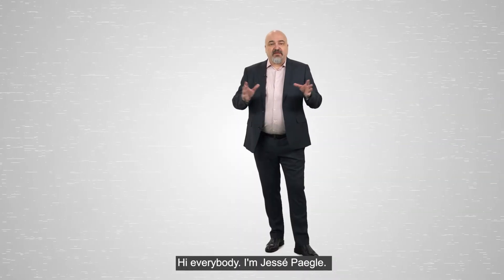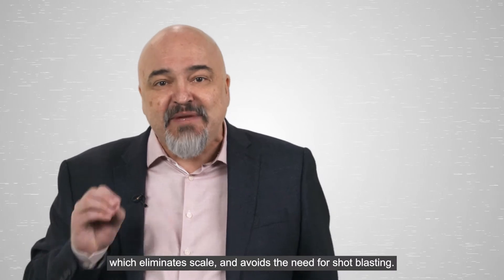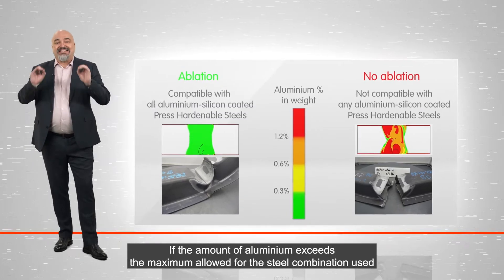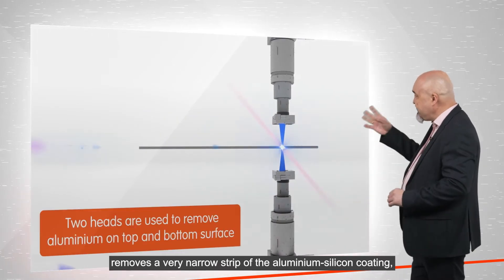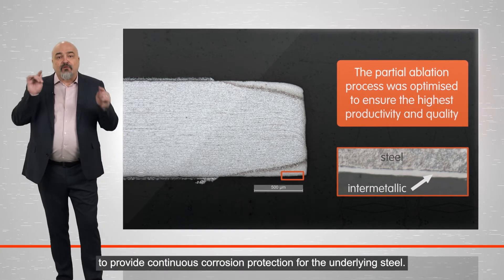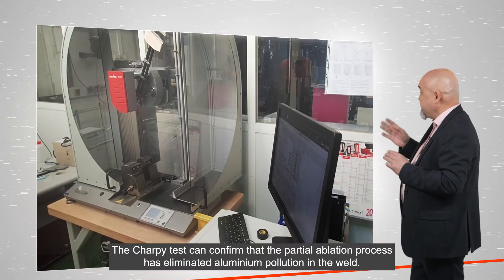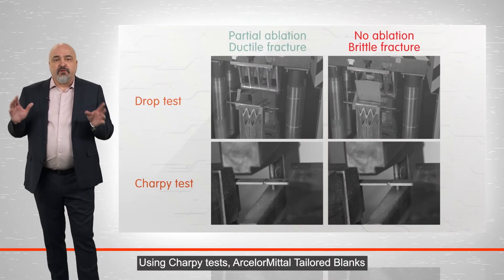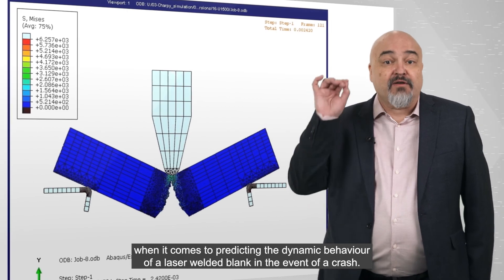Tailored Blanks VLOG – Partial ablation & Charpy test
The third episode of a series of videos about breakthrough applications of Laser Welded Blanks. Jessé Paegle, Head of Product & Solution Development at ArcelorMittal Tailored Blanks explains why Partial ablation is the safest process to make laser welded blanks and the benefits of using Charpy tests.